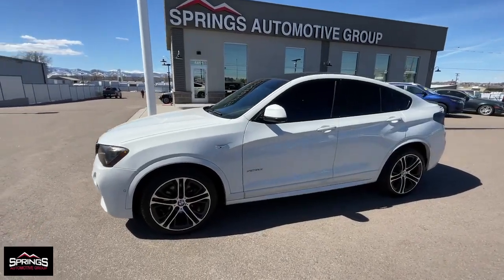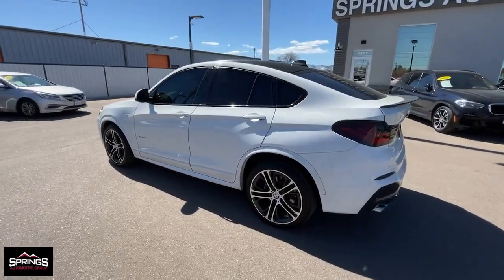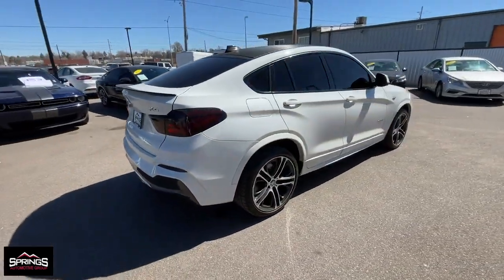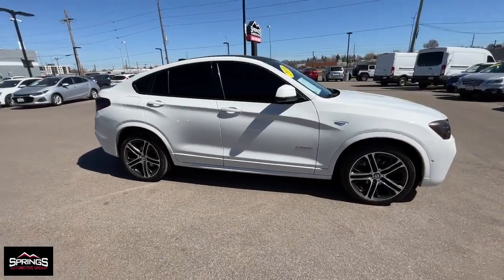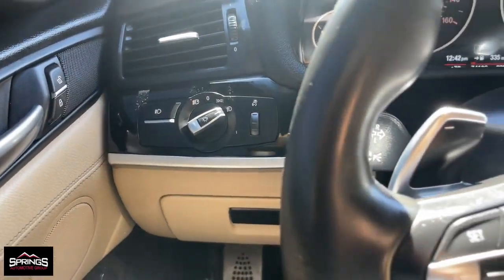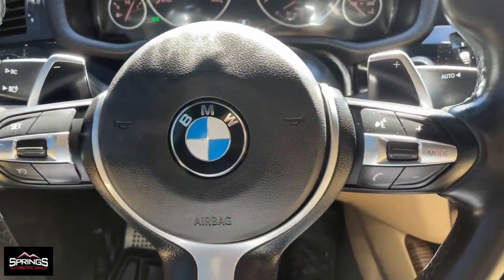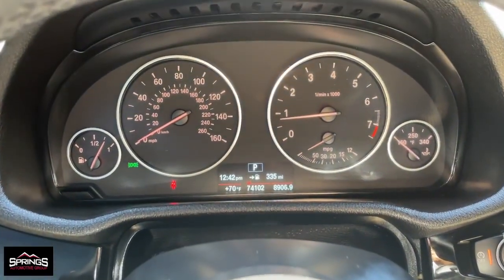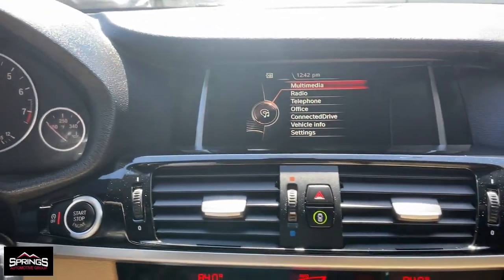2018 BMW X4 Littleton, Denver, Highlands Ranch, Lakewood, Arvada D6758B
Alpine White Used 2018 BMW X4 xDrive28i available in 4411 S. Santa Fe Drive, Englewood, Colorado at Springs Automotive Group. Servicing the Littleton, Denver, Highlands Ranch, Lakewood, Arvada, CO area.

4411 S Santa Fe Dr

New Price! Recent Arrival!brbr20/28 City/Highway MPGbrAlpine White 2018 BMW X4 4D Sport Utility xDrive28i AWD 8-Speed Automatic Sport 2.0L I4 TwinPower TurbobrbrSprings Automotive Group offers 30 day Exclusive Warranty to customers for piece of mind. Our Exclusive warranty programs offers our current customers to have the piece of mind that their next used car is not a lemon and if something breaks down on their vehicle we will take care of it ***Contractual Limit of Liability is $1500.00*** ***$100.00 Deductible Applies*** ***Vehicles 10 years or older OR vehicles with over 150000 miles are not eligible for 30 day warranty*** ***Vehicles under $5000.00 are not eligible for 30 day warranty*** .brbrbrSprings Automotive Group has over 400 vehicles to choose from and a selection that cannot be beat. Whether you are looking for a cheap used car such as a 1998 Ford Taurus or something very nice and classy such as a 2017 GMC Denali we have the new used car or truck that your looking for. Our inventory includes but is not limited to Ford Chevy Cadillac GMC Audi BMW Lexus Toyota Chrysler Acura  Jeep Honda Mercury Mazda and many more. Thats the greatest part about being and independent dealer! WE HAVE EVERYTHING!